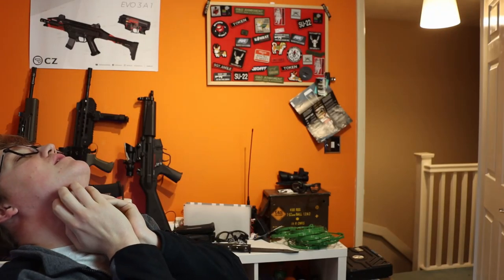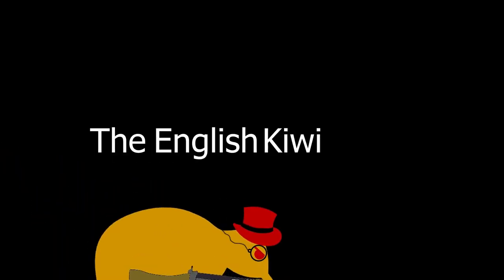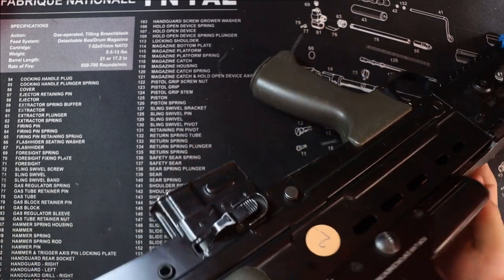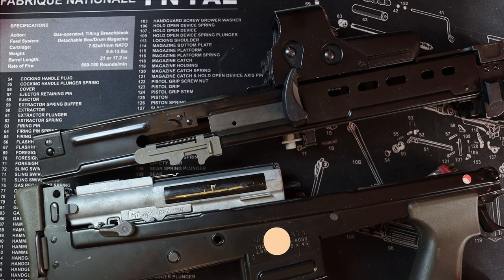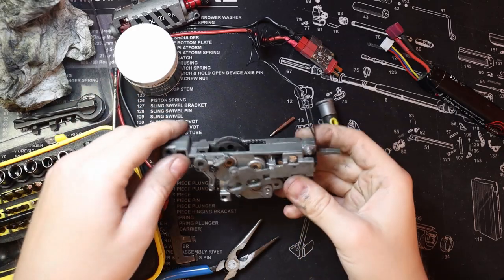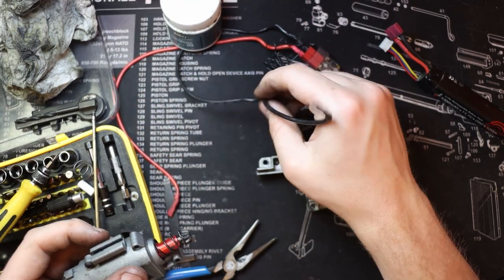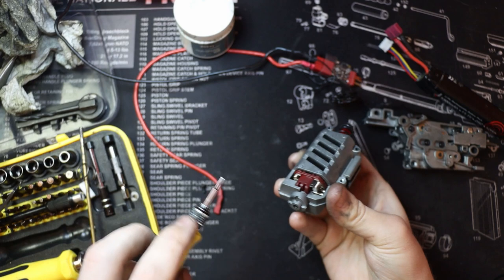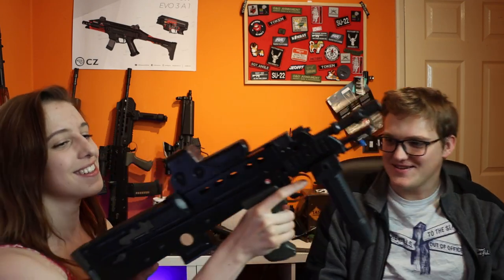Fixing the G&G L85 AFV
This week we're tearing down Alice's AFV to figure out why it keeps "no Pew Pewing..."

Augustines Restless Heart - Matt Oakley
Glider - Metre
Dark Future - Ketsa
Everything Else Will Fix Itself - Daniel Birch